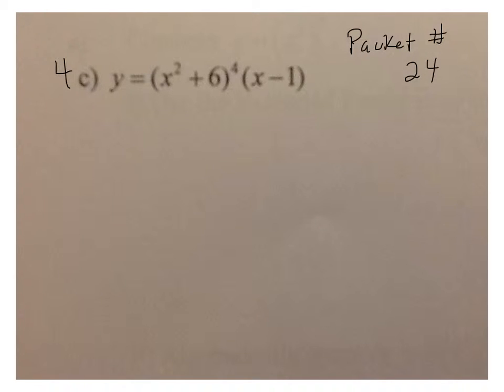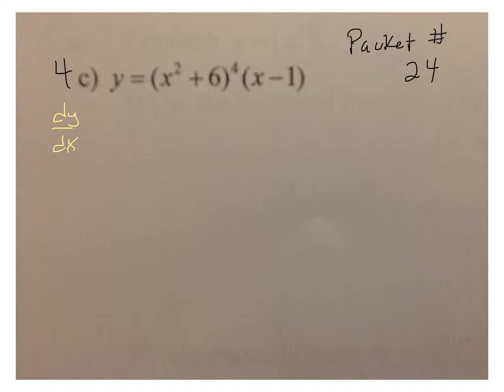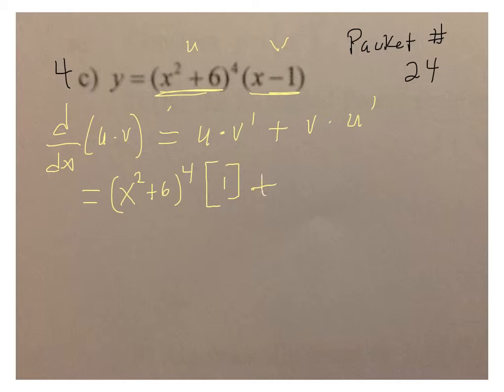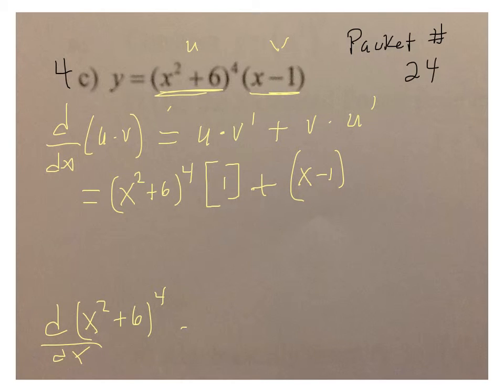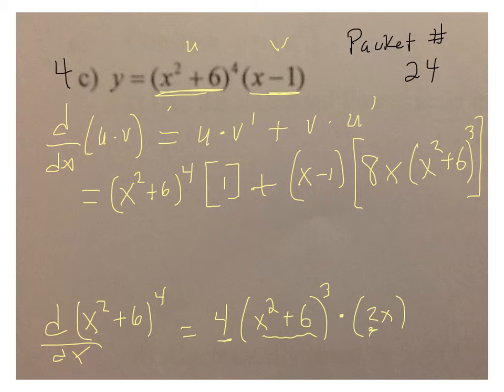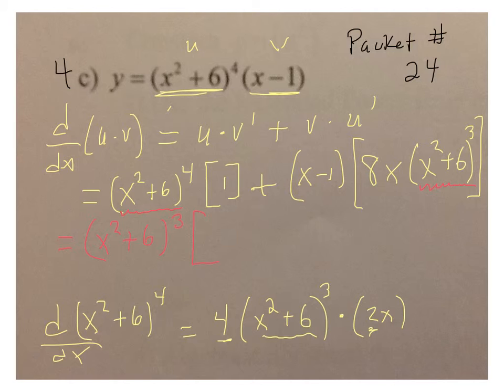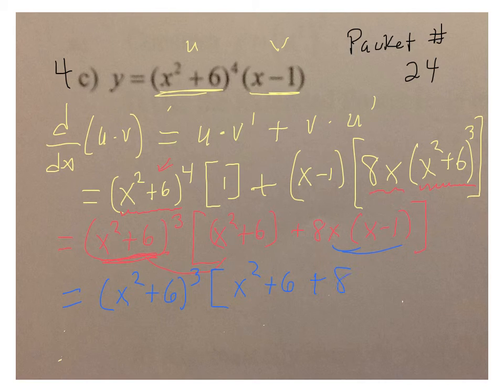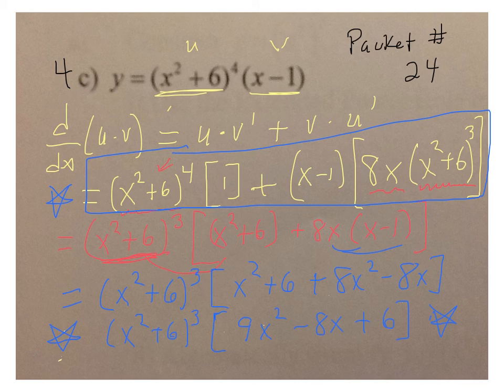Diff, Packet #24, prob 4c